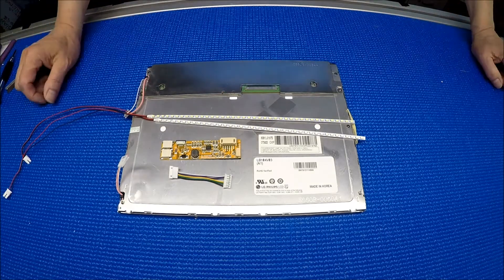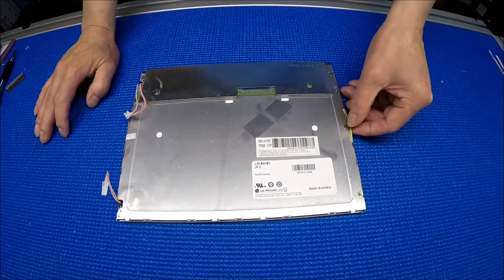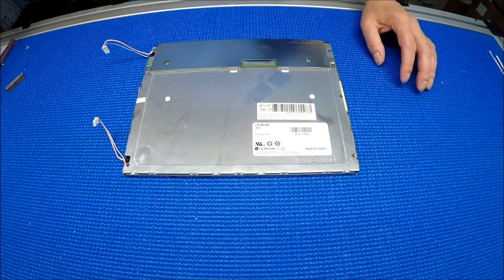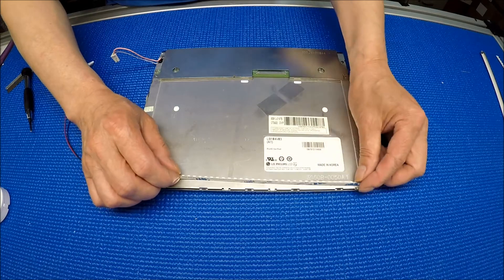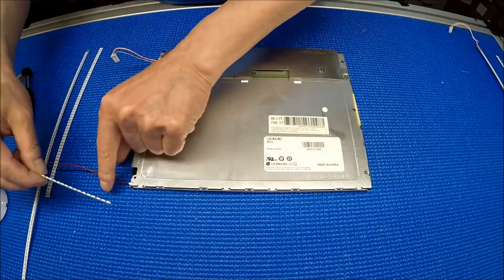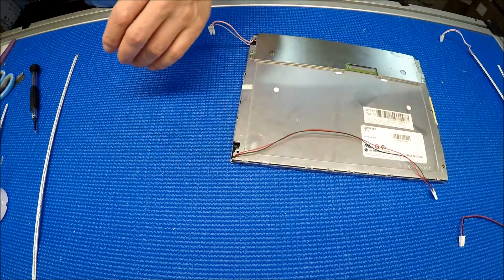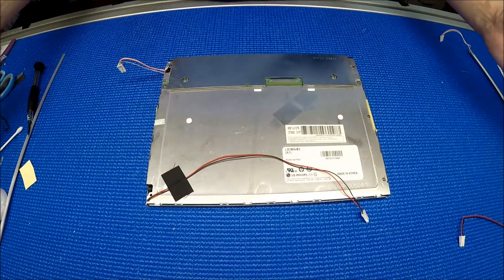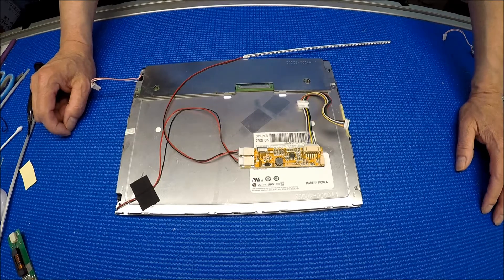LB104V03-A1, How to Install LED Backlight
Instruction for installing Sunlight Readable UB35 Series LED backlight kit (P/N: UB35220LED4215X2+MS610UB+MS534EXT) in LG Philips LB104V03-A1 10.4 inch LCD screen. A wire adapter is included. It is easy to install! Anyone can do it! No soldering is required!